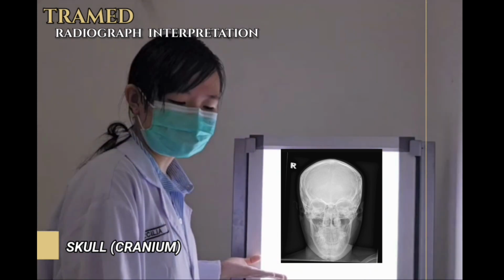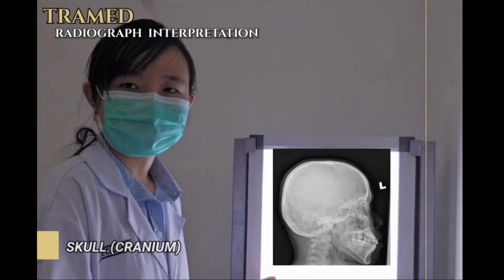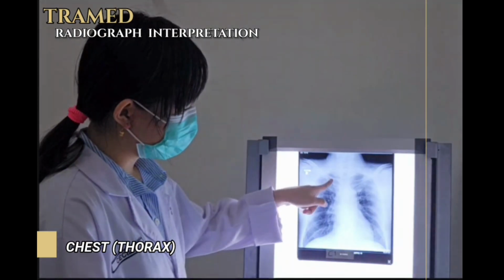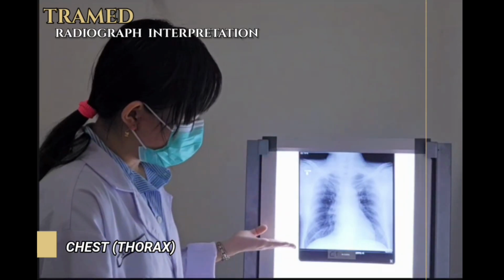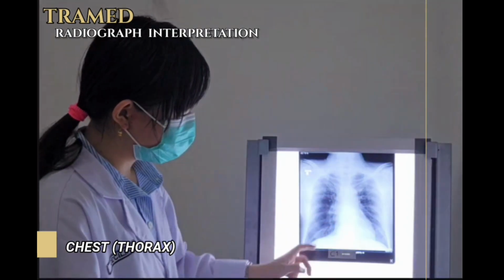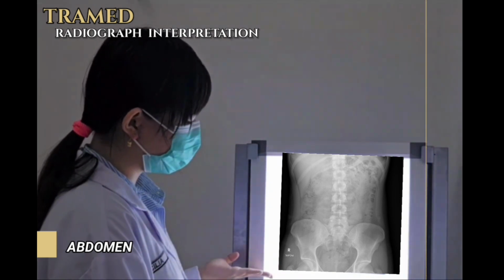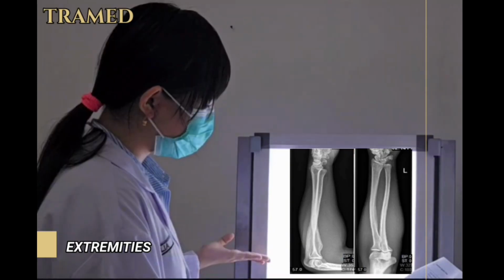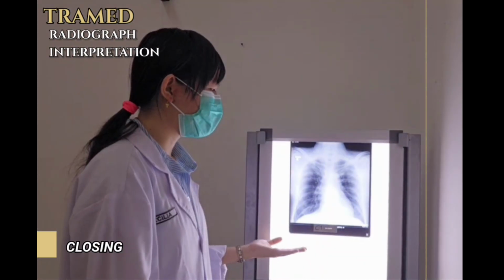TRAMED RADIOGRAPH INTERPRETATION SKILLS - CECILIA / 0606012410043 || FK Universitas Ciputra Surabaya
Block 7 : Introduction to Diagnosis and Therapy